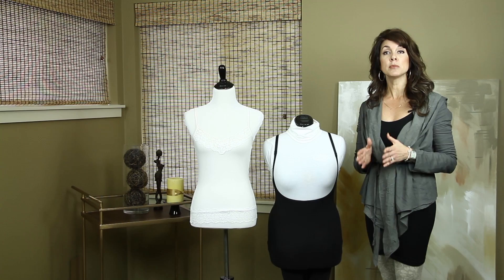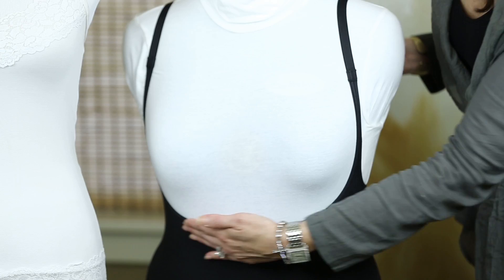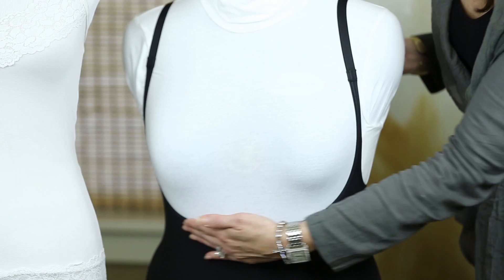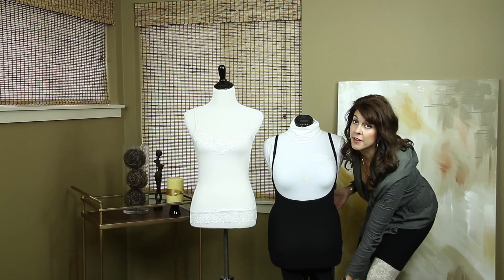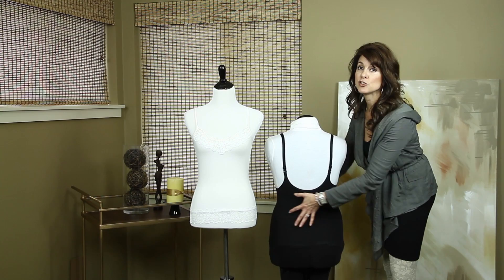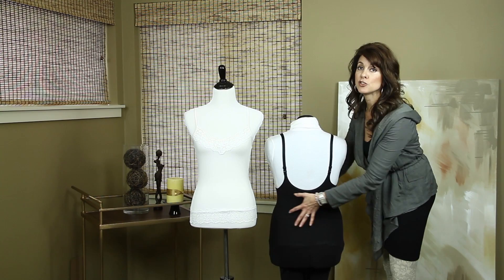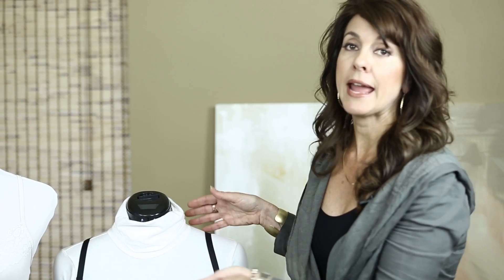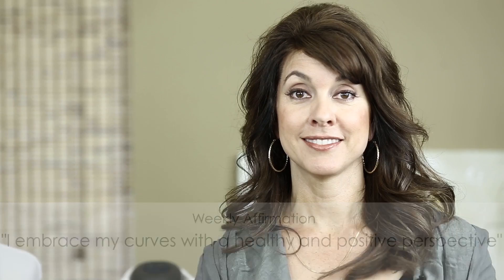DRES Show 18: Shapewear For The Diamond Shape (Hourglass)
This is the fourth and final video where we are focusing on shapewear featuring the four DRES body shapes. In this episode Lisa Fischer shares tips on finding shapewear for the Diamond (hourglass) body shape.

Creative Direction by Margaret Spencer, Production by Matthew Pew